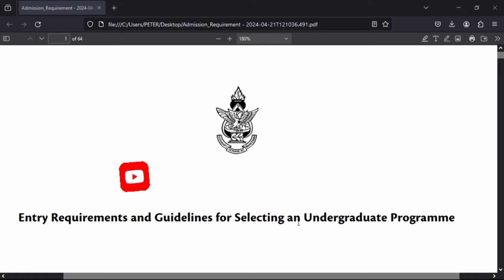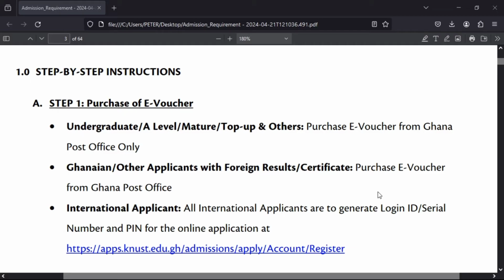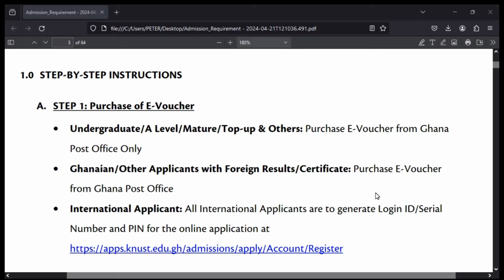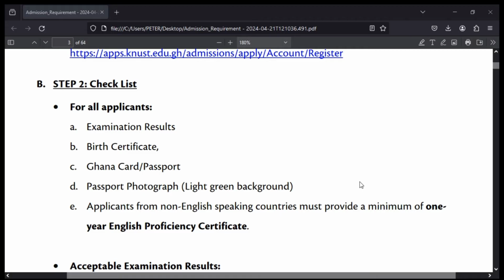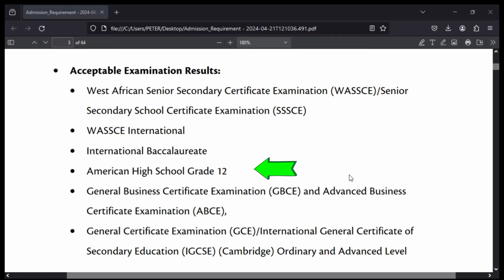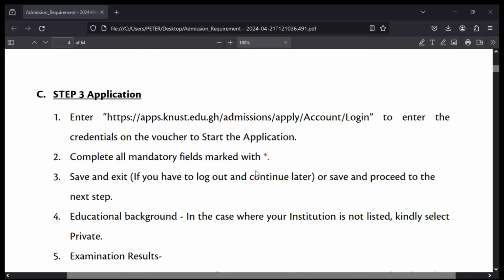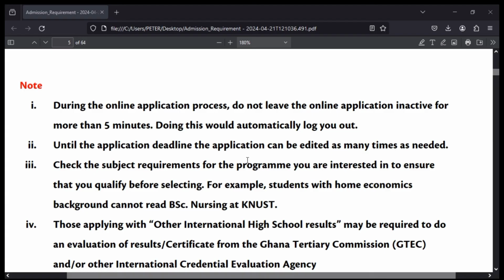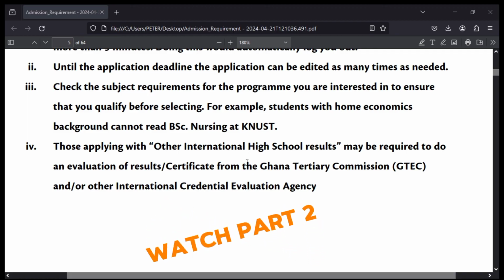How To Apply To KNUST - Part 1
In this video, we explore all the essential requirements for applying to KNUST, focusing on the necessary documents and important notes for applicants.